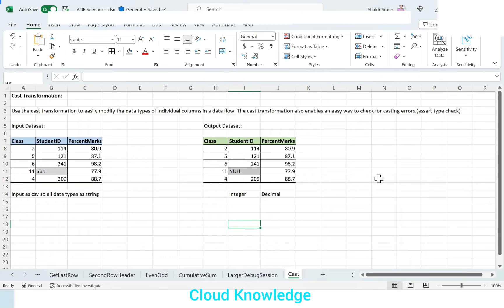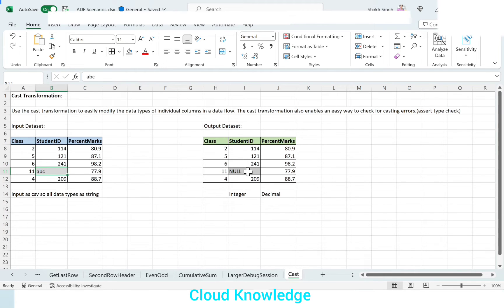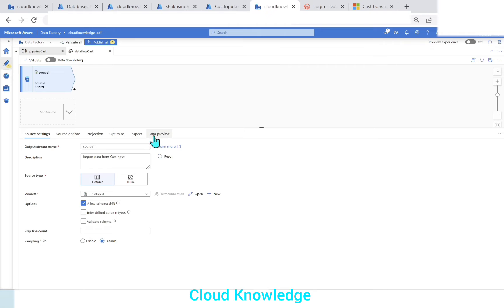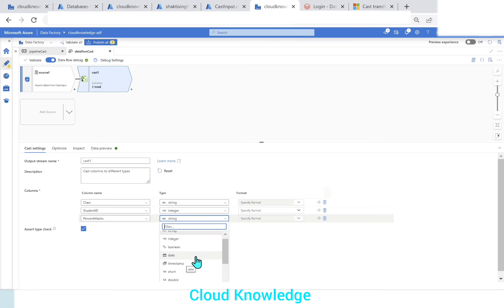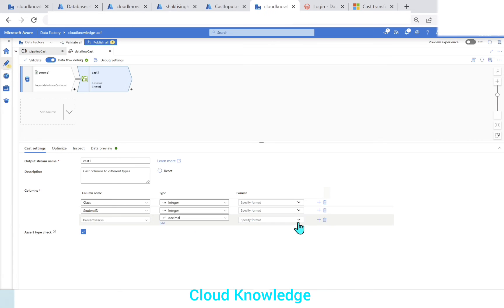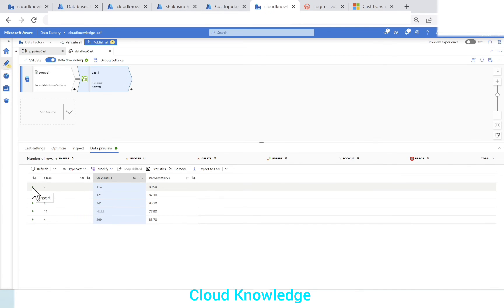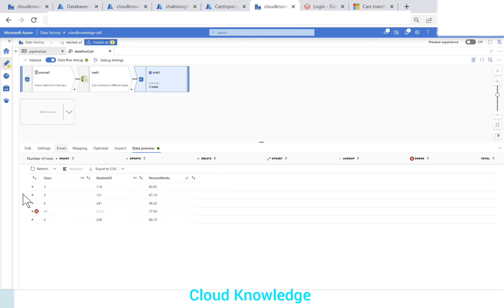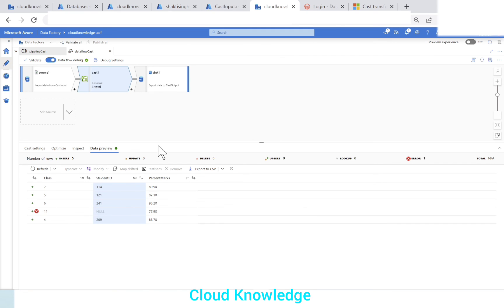Cast Transformation in Data Flow | Convert Data Types in Azure Data Factory | Mapping Data Flow